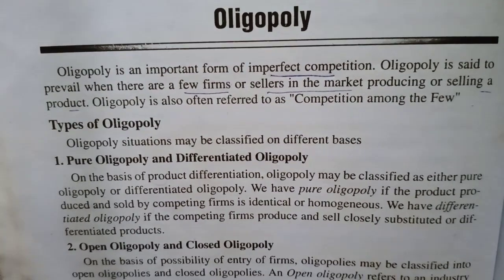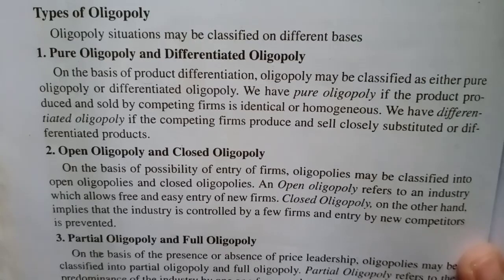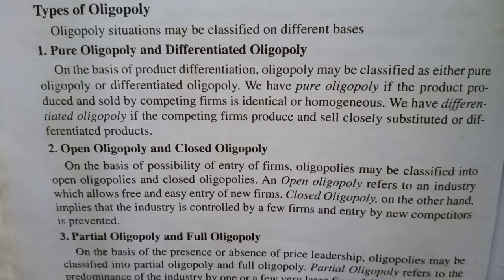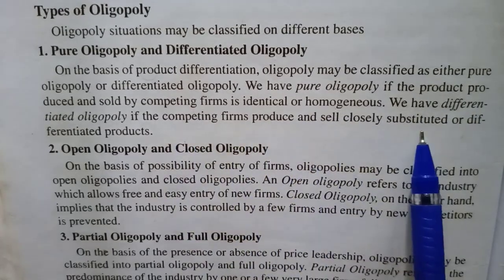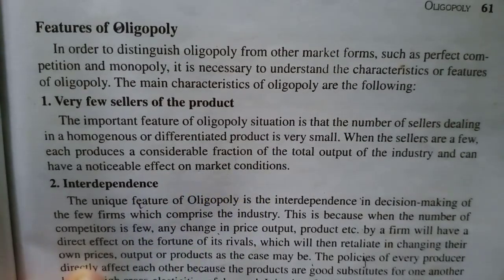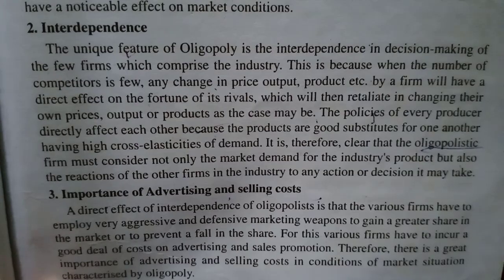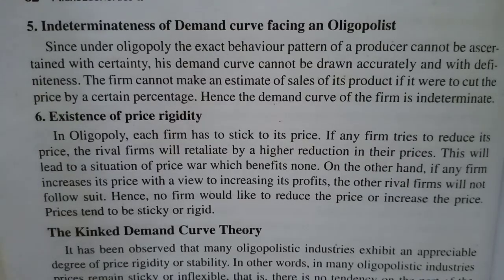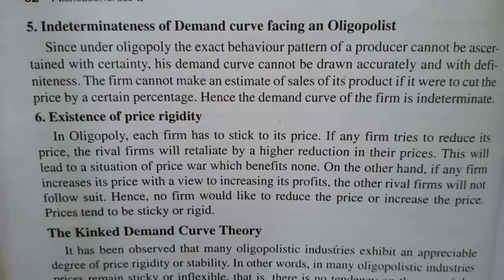Oligopoly|Types|characteristics|3 sem Micro|BA ECONOMICS|calicut University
this Vedio provides information about oligopoly